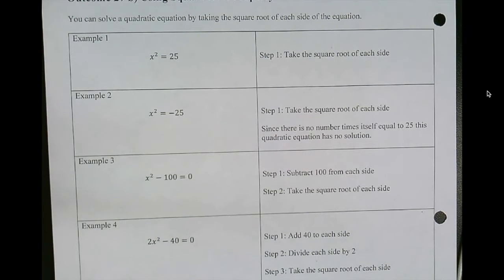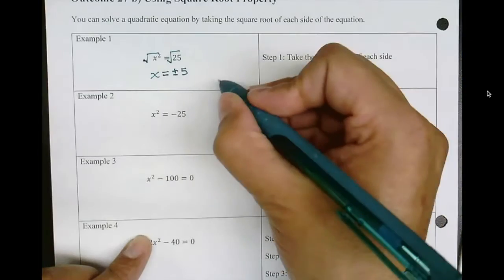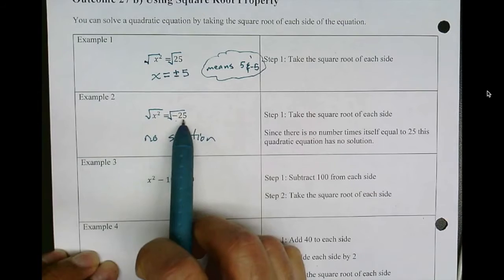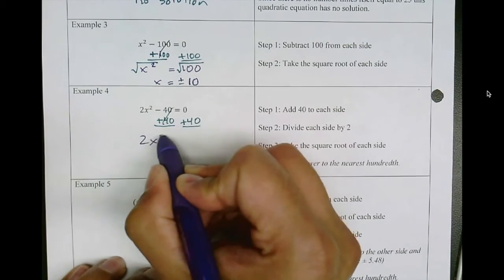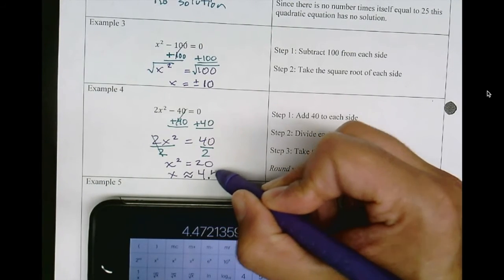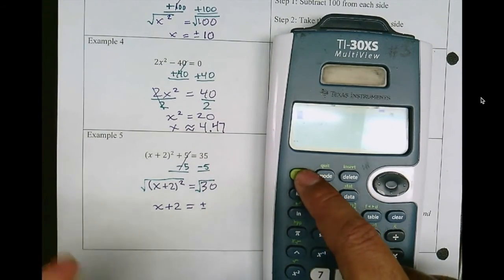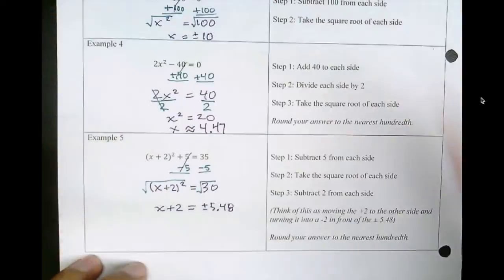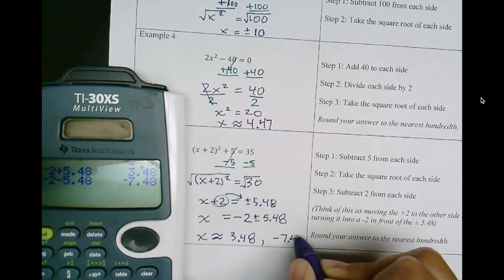Solving Quadratic Equations by using the Square Root Property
This video lesson will explain how to solve a quadratic equation by using the square root property.